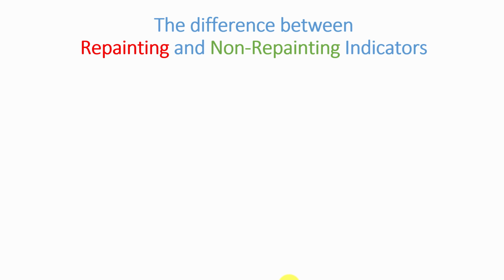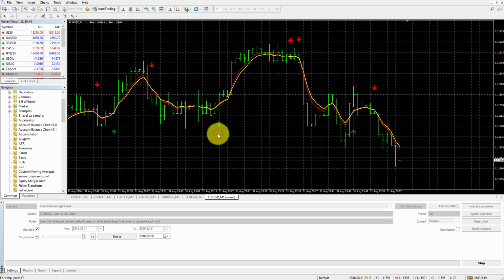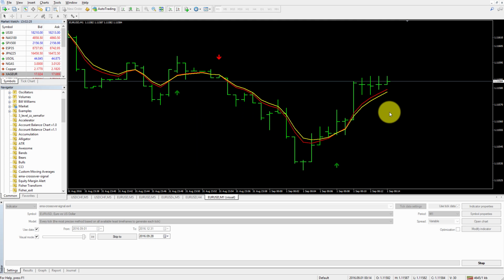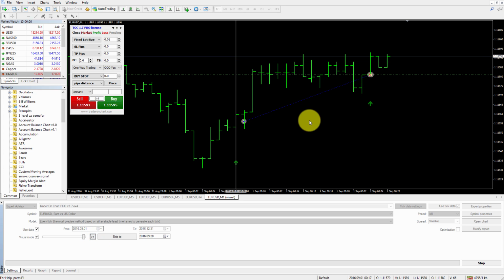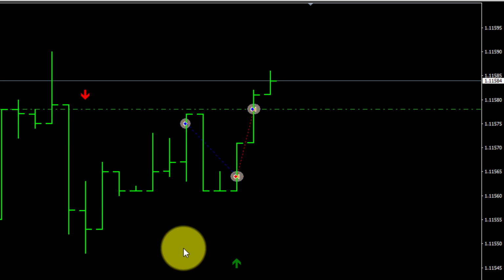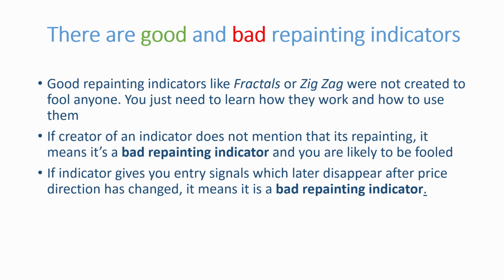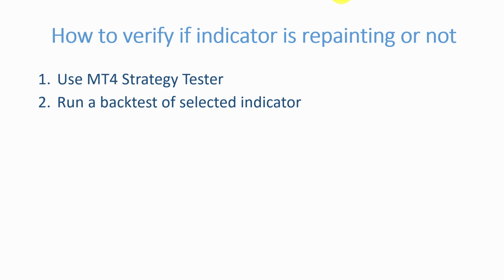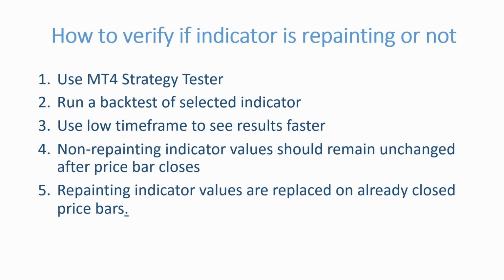Repainting MT4 Indicators (5-FX-Scams 2/6)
"5 Forex Scams Used by Providers of EA, Indicators and Trading Signals" by Rimantas Petrauskas.

You are watching: "SCAM #1: Repainting Indicators" (Video 2 of 6)

I've been scammed myself before, so I know quite a lot about Forex scams. This is why I created this video series.

In this presentation I explain:
1) The difference between Repainting and Non-Repainting Indicators
2) There are good and bad Forex repainting indicators
3) How bad repainting indicators fool Forex traders
4) How to verify if Forex indicator is repainting or not

Presentation created by Rimantas Petrauskas - algorithmic Forex trader, programmer and creator of many MT4 Apps.